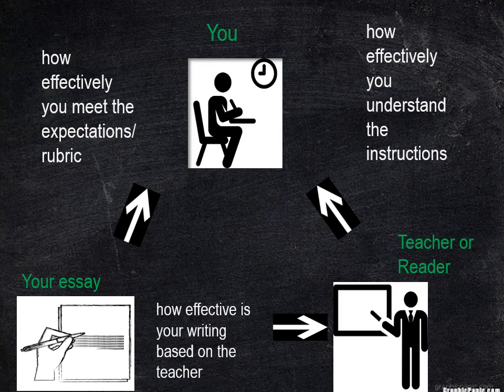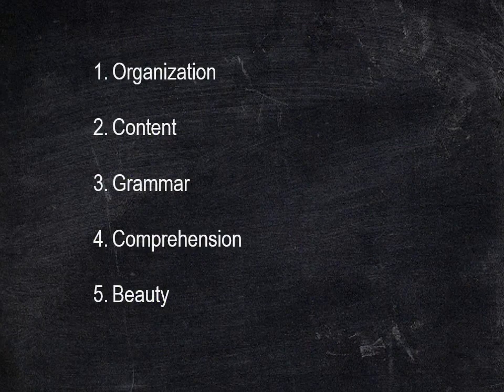Write With Flair - A Guide to Improve Your Creative Writing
Showcasing the nuances of your thoughts is the key to effective communication. In this video, I discuss some of the key tips to improve your creative English writing. Writing should be an enjoyable process and I intend to make it so for you!